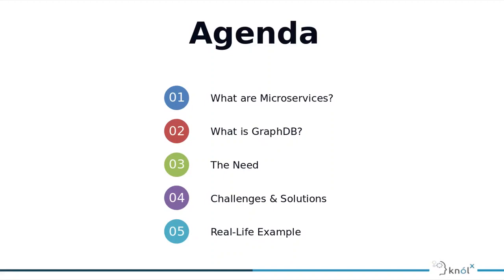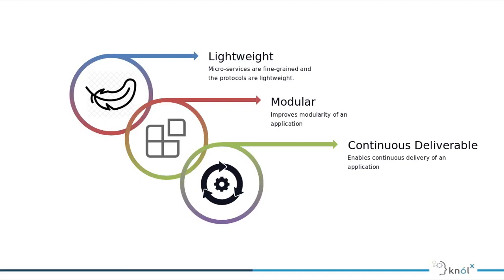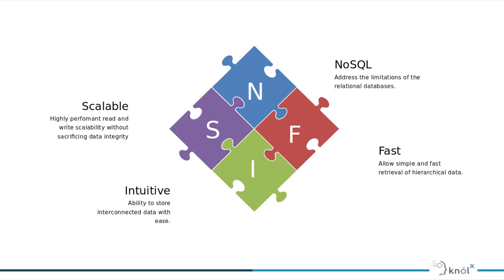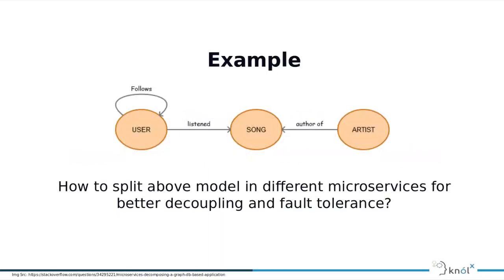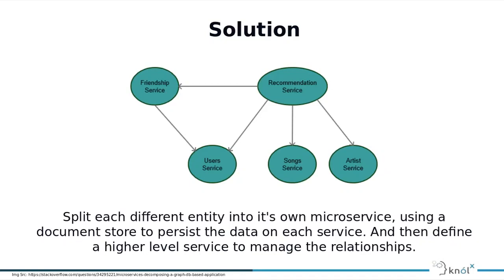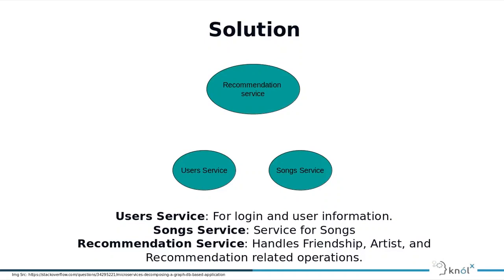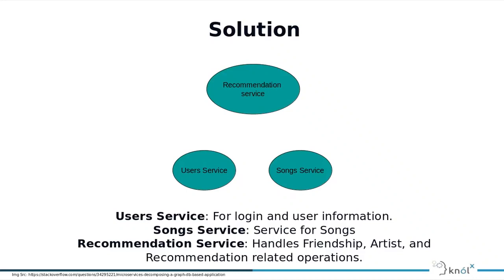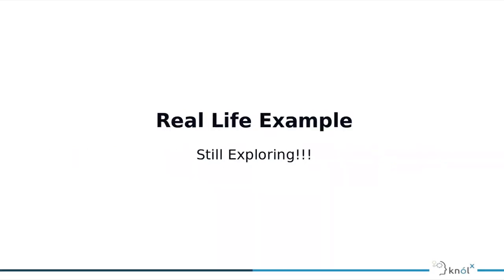GraphDB in Microservices Architecture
This session explains how to develop microservices and apply a graph processing technique to simulate the decomposition of service architectures into microservices.